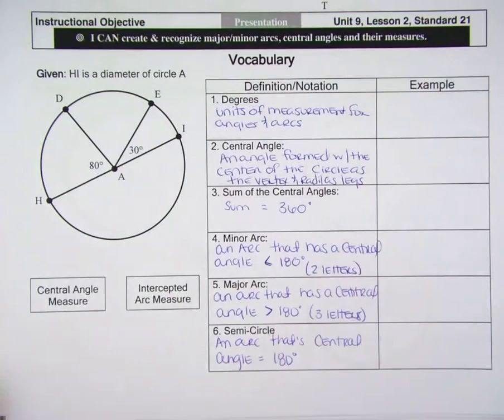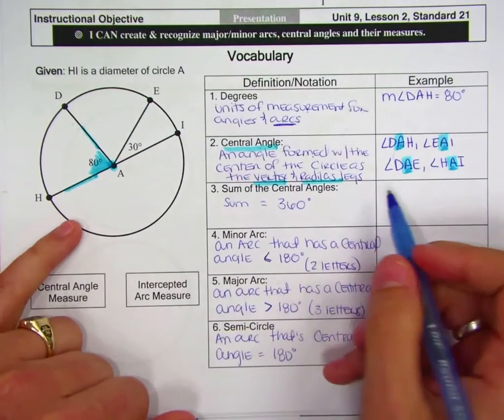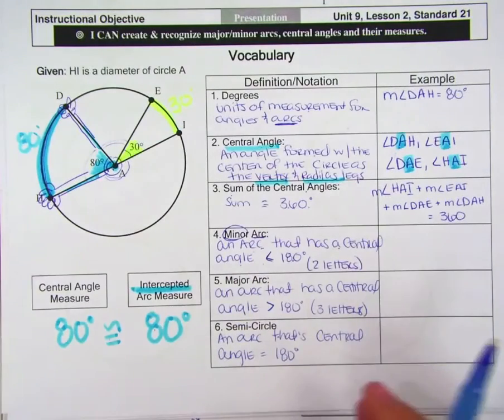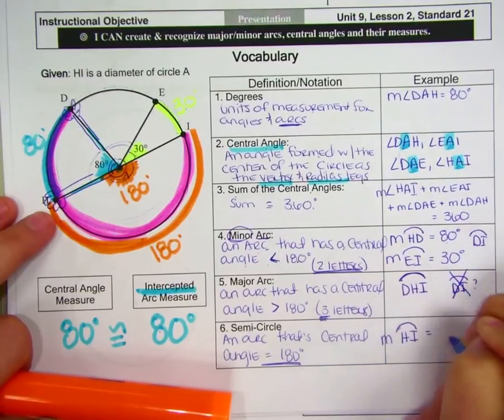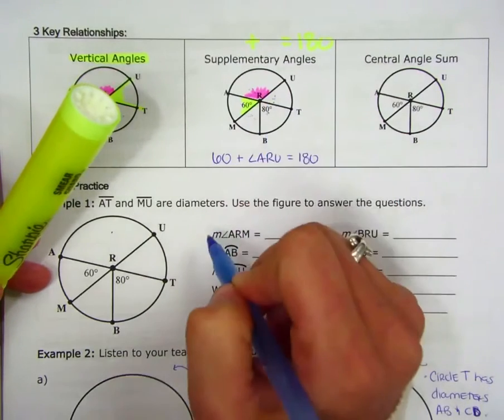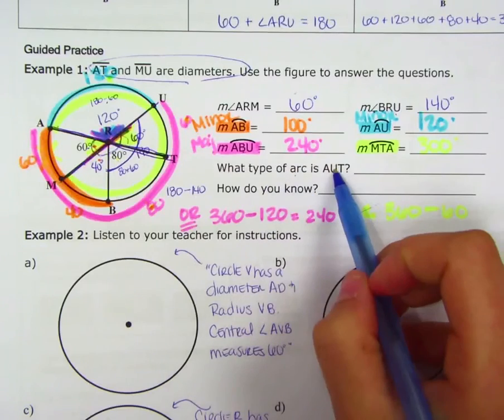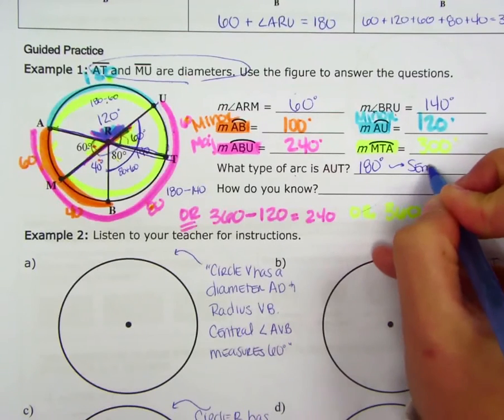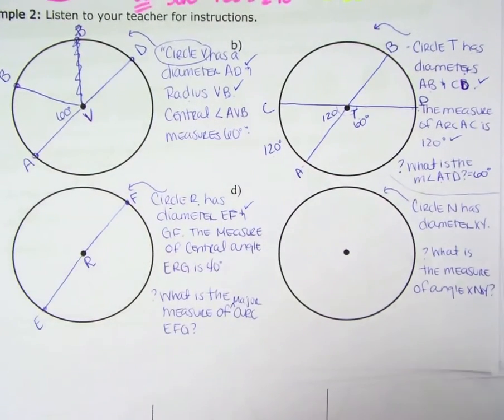Geo Lesson 9 02 Major and Minor arcs of Circles